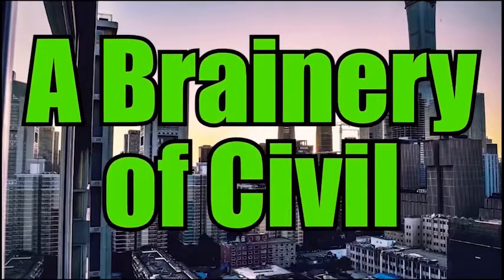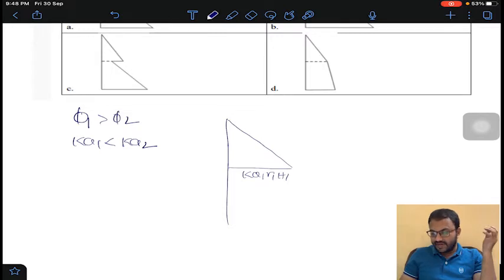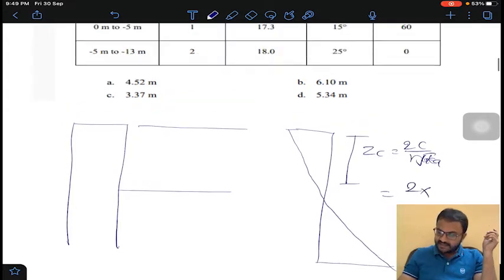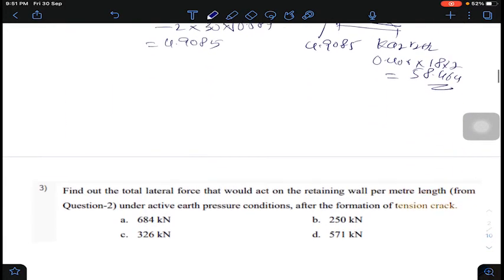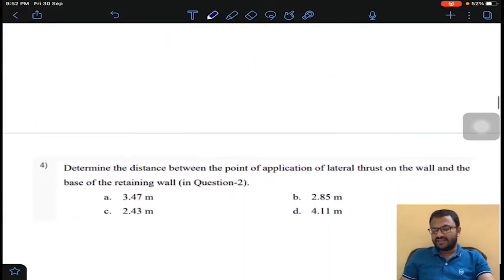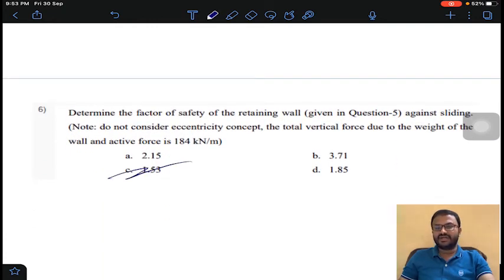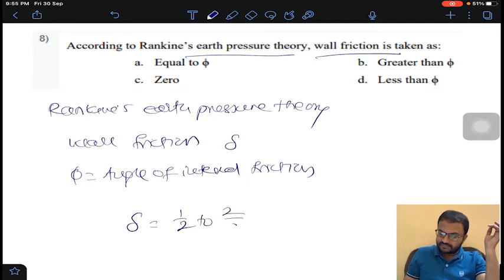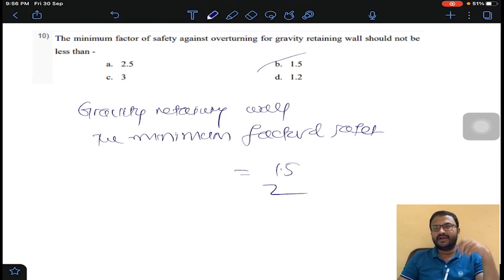NPTEL Foundation Engineering assignment -10 I July-Dec 2022 I Conceptual Explanation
Dear Students,
In this video, Week 10, Assignment - 10 questions of Foundation Engineering were solved in detailed with conceptual explanation. These courses are started from July 25th, 2022.